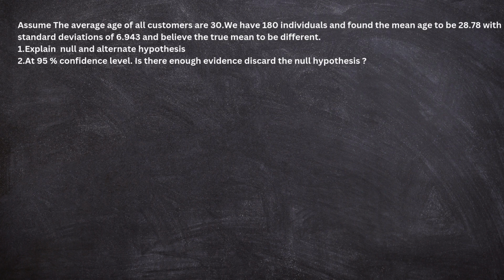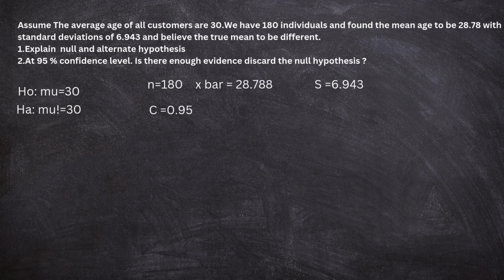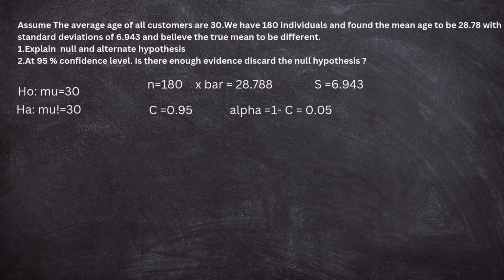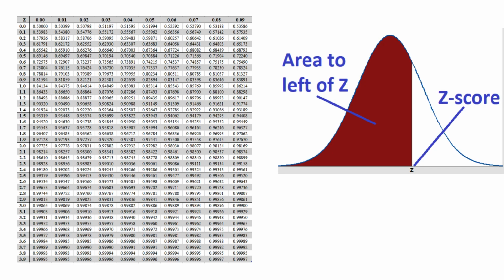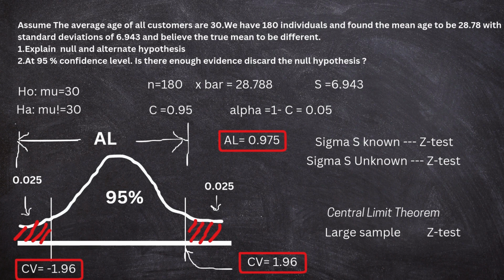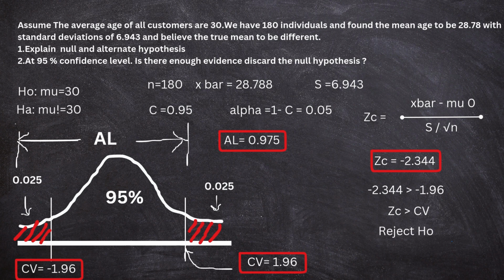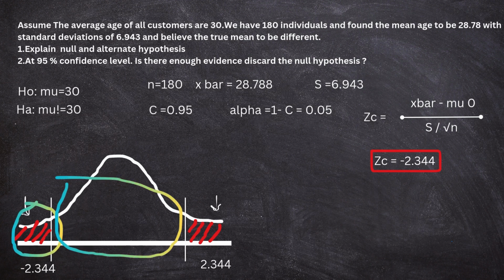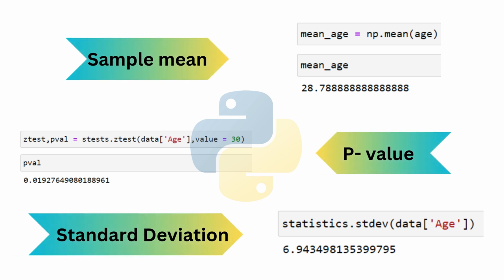Hypothesis Test Using Traditional and P- Value Methods.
@dataanalysisexpo4527From this video, we can do the hypothesis test by using Traditional and P- Value Methods.